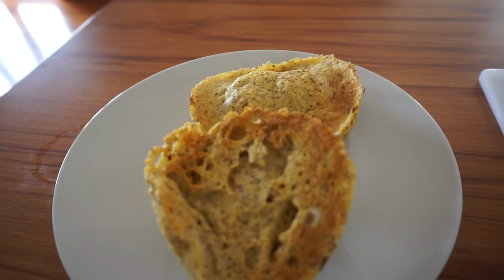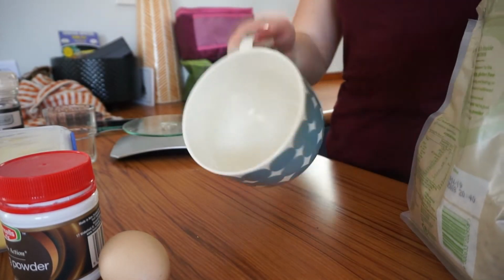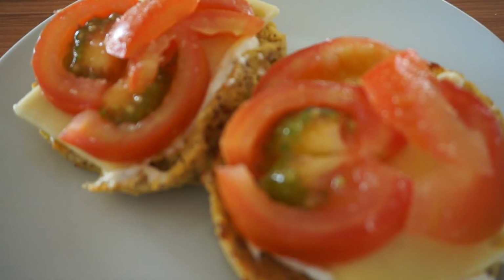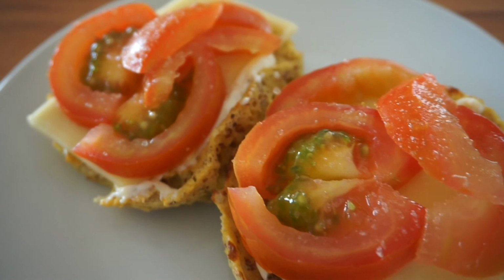KETO 90 SECOND BREAD!! SUPER QUICK AND EASY!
Hey hi, thanks for clicking on this video! I am obsessed with making this 90 second keto bread so thought I would share the love! There are many recipes out there but this is what I love! Let me know if you remake it! Tag me on IG @myketodiary__
Much love,
Emily
xx

IG Fitness @myketodiary__